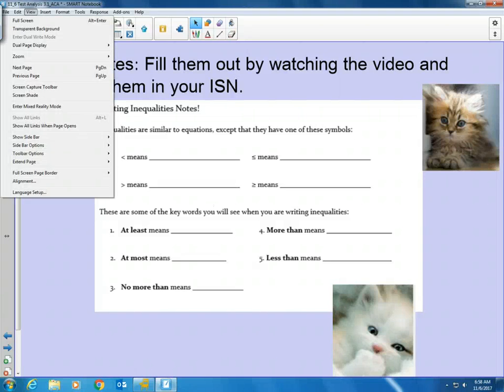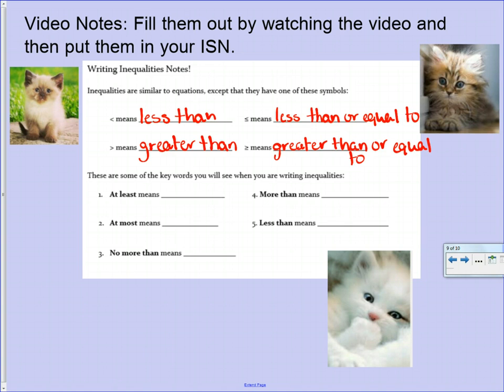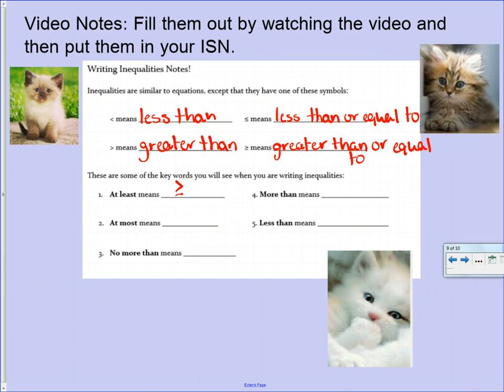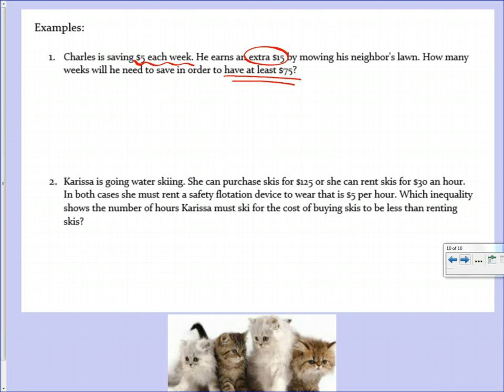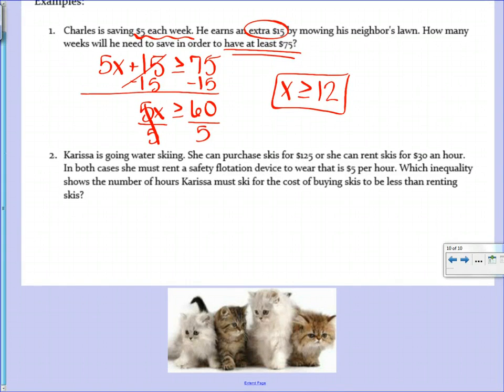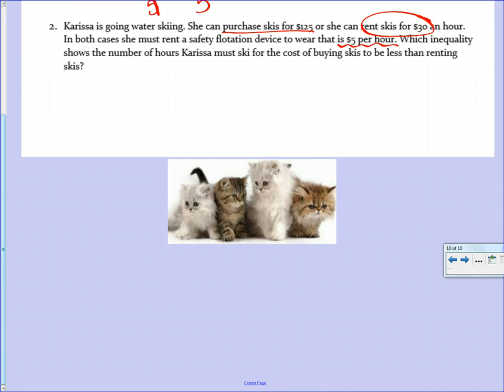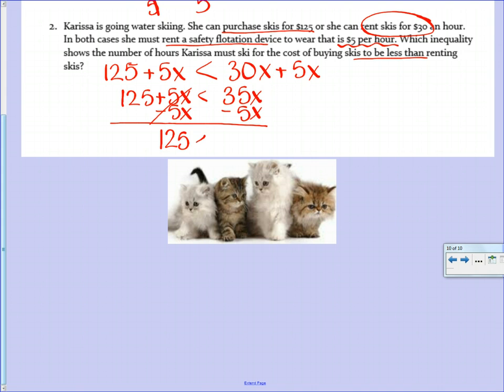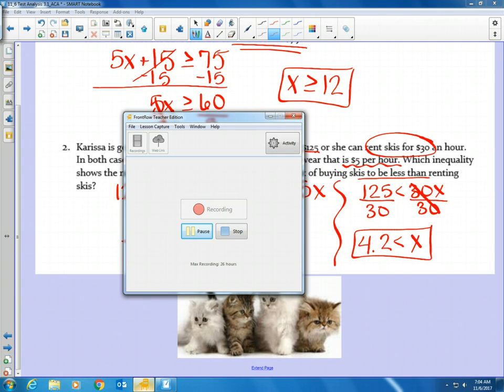Writing Inequalities HW Video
Make sure you have this done for class tomorrow! 11/7